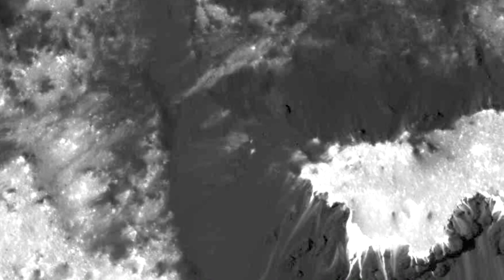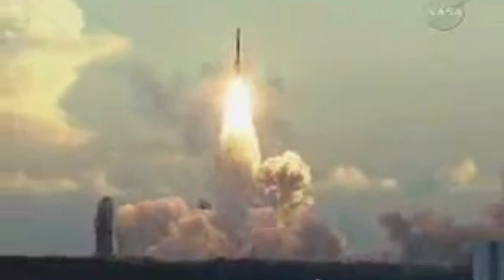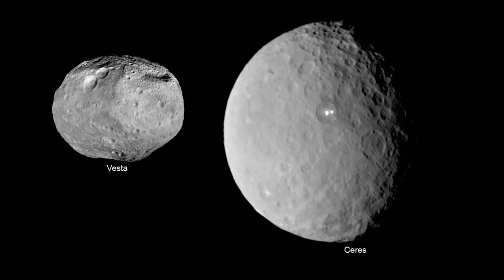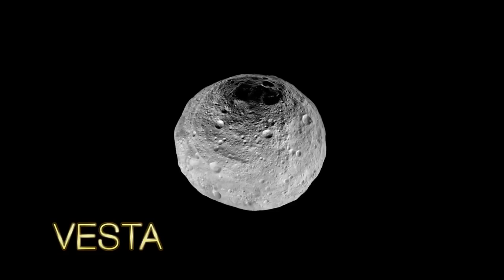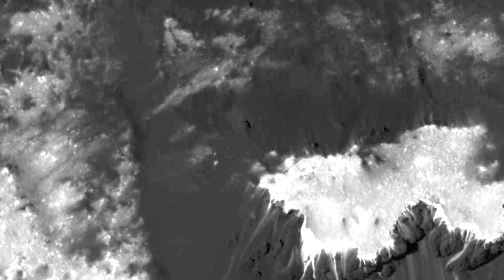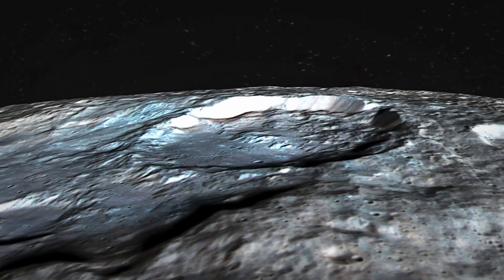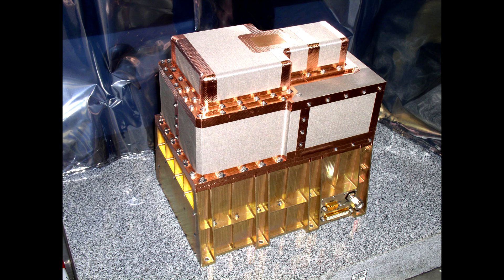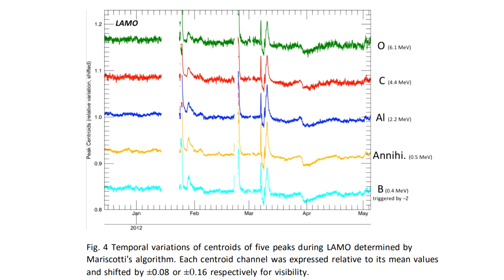Dawn Spacecraft Buzzes Largest Asteroid - Final Orbits.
The Dawn spacecraft has moved to its final orbit, an orbit which will bring it down to 35km from the surface of Ceres. It's being placed in this orbit to collect better data from its Gamma Ray and Neutron Detector instrument to give scientist a better understanding of the chemistry.